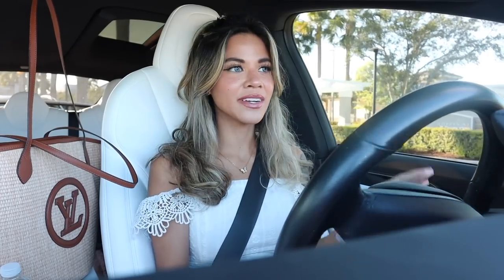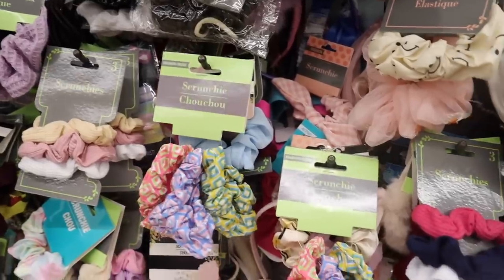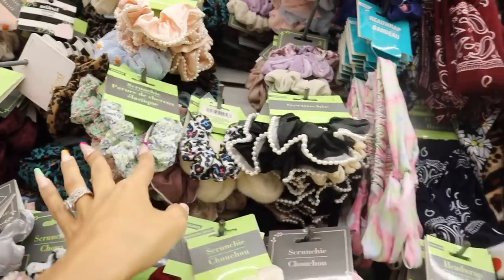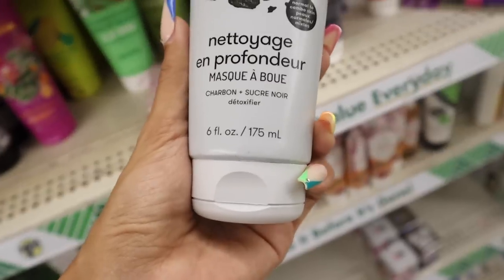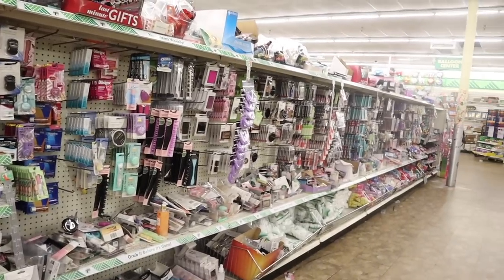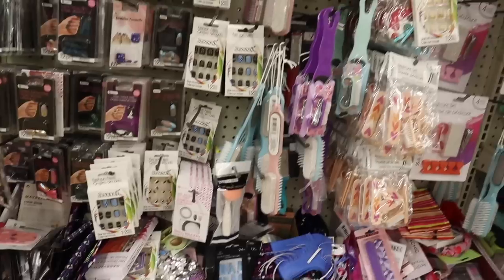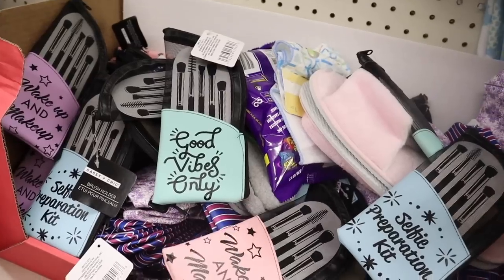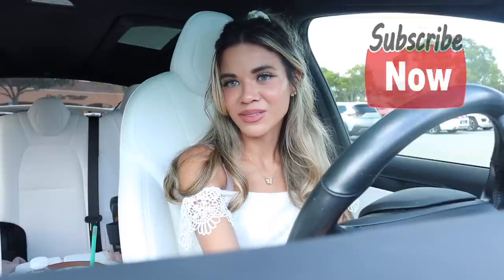DOLLAR TREE NEW DUPES SHOPPING SPREE! $500 budget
ttdeye wear your glow
TTDEYE Mid-Year Sale (5.19-6.4)

Mailbox:
125 S. State Road 7, Suite 104-136